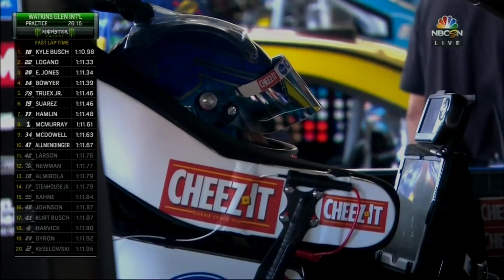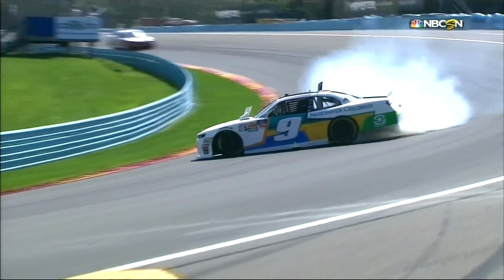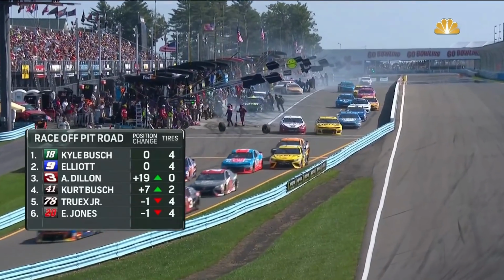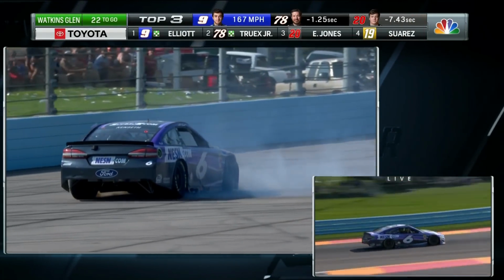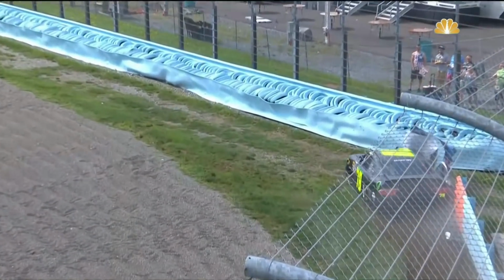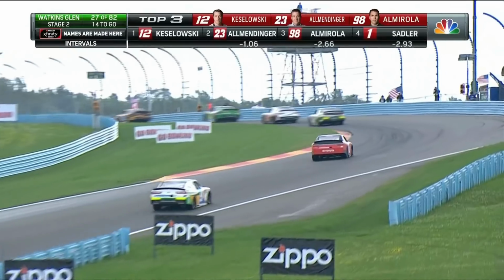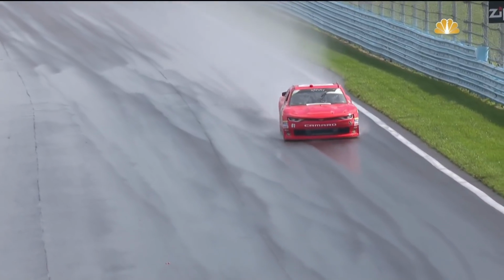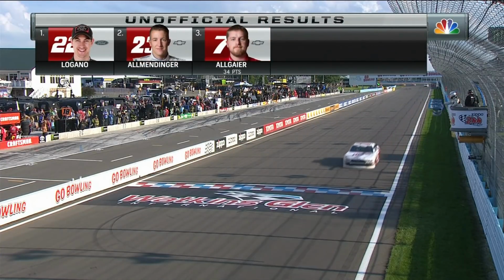NASCAR Crashes from Watkins Glen - 8/4 - 8/6/2018